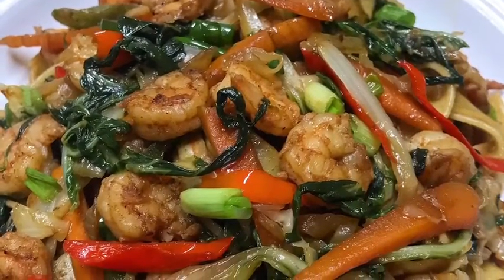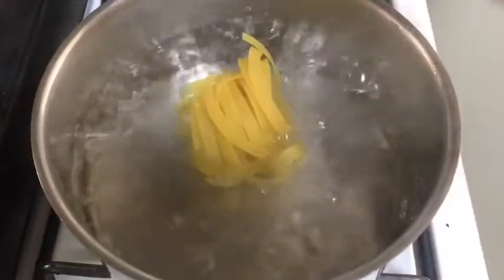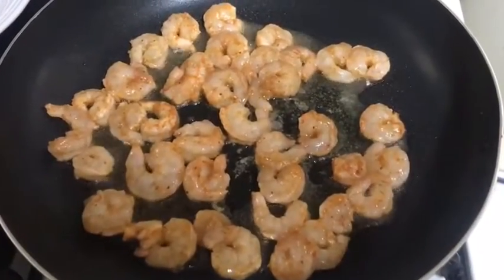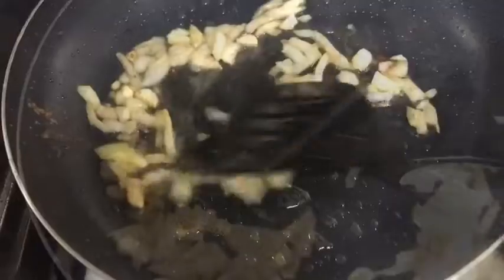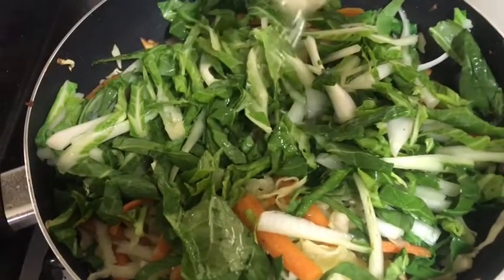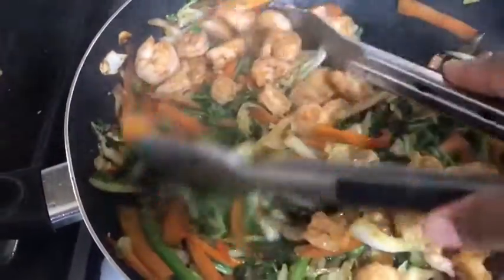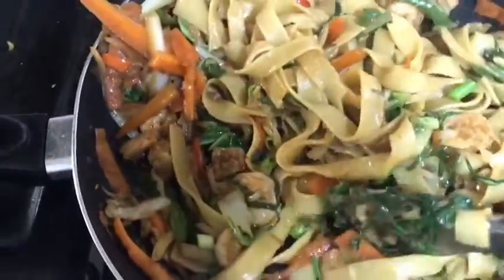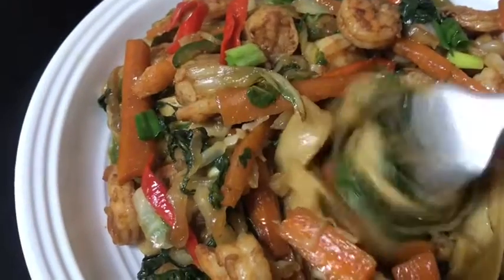Shrimp Stir Fry Vegetable & Noodles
An easy shrimp stir fry dish, laden with fresh ingredients,  simple and tasty !

*Ingredients*
Half pound shrimp
5 oz Noodles ( any kind of noodles)
3 cups Pak Choi ( chopped)
2 cups Cabbage(chopped )
1 carrot (sliced)
Half an Onion (chopped)
3 gloves garlic (chopped)
1  sweet pepper( diced )
1 tbsp sesame oil
1 tbsp soy sauce
2 tbsp olive oil
1 tsp salt
1 tsp Chinese 5 spice

Instructions

Boil noodles until tender, strain and put aside

Place wok or pot over high heat, add 1 tbsp olive oil, sautéed shrimp for 2 minutes, then remove from pan

To the same pot add another tbsp olive oil,  then add  onions and garlic, sautéed for 1 minute.

Add carrots, cabbage, and Pak Choi, along with sesame oil and soy sauce, stir fry for 2 minutes then add sweet peppers

Return the shrimp back to the pot, along with the noodles, stir fry everything until combine.

Top it off with freshly chopped scallion.